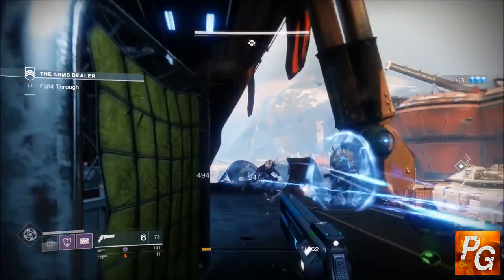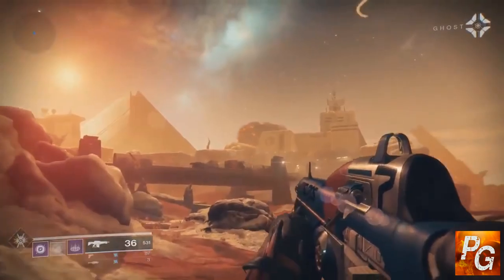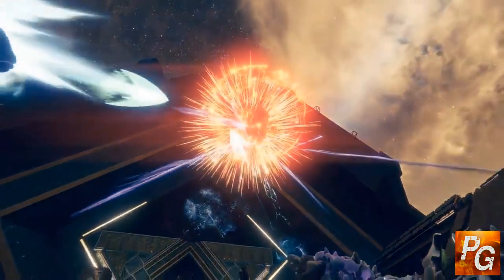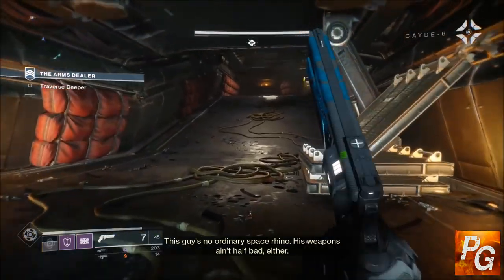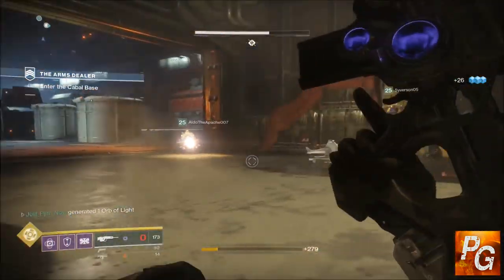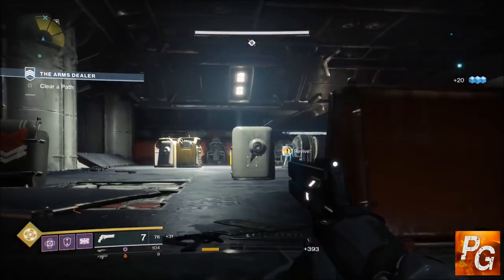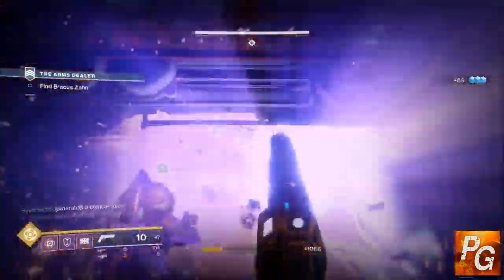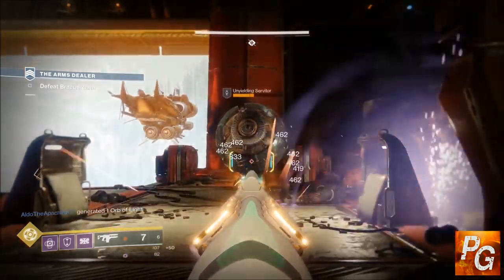Destiny 2: Survival Mode, Insane Tractor Cannon Buff, And More!